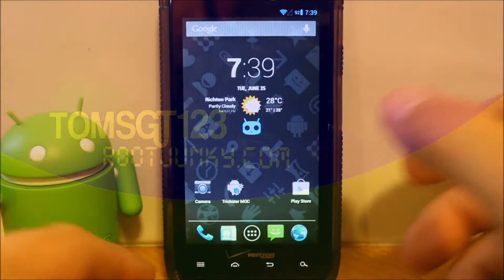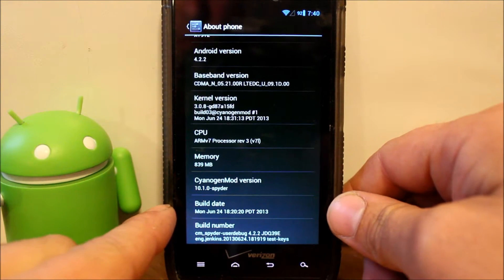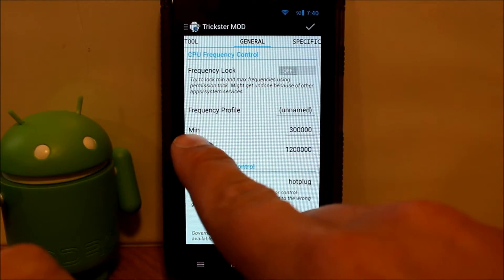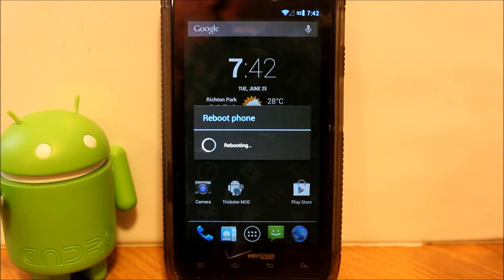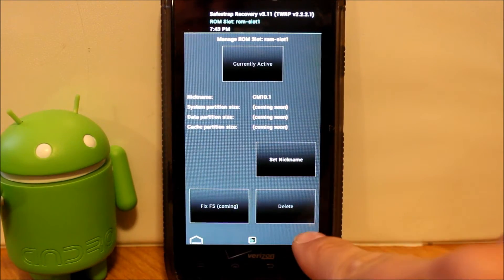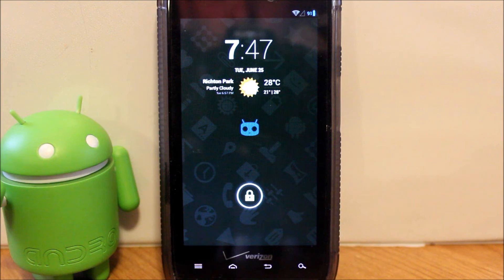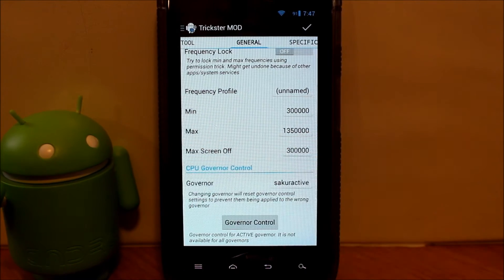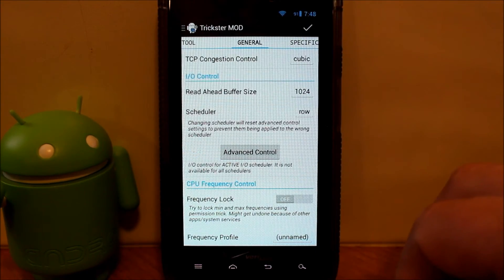How to overclock your Droid Razr CPU to 1.35Ghz with a Kexec Kernel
Link to XDA forum for the Kexec Kernel please read